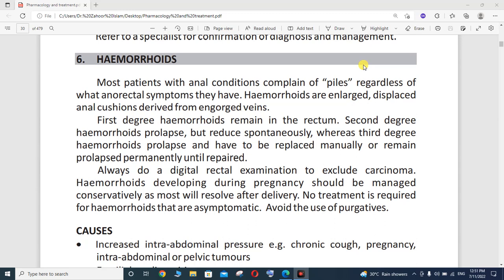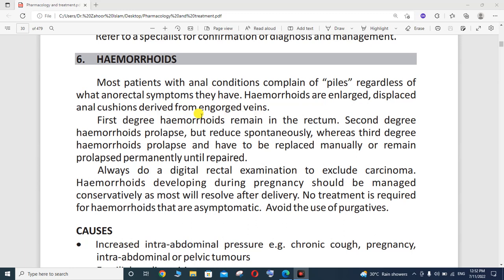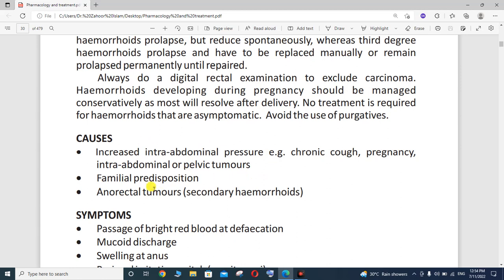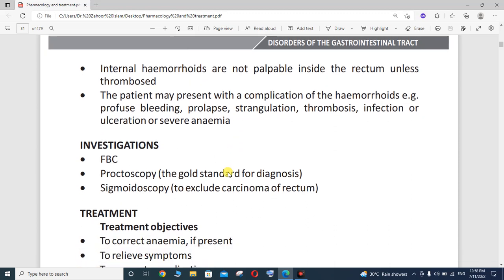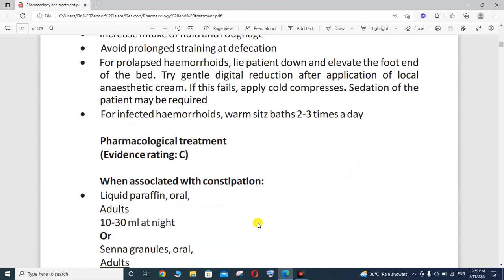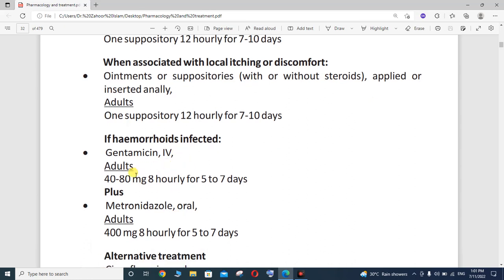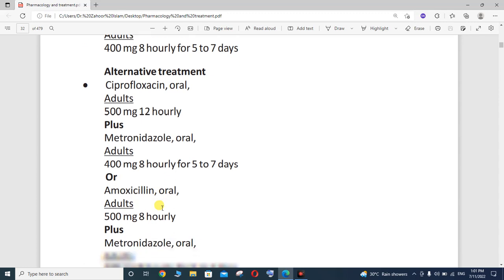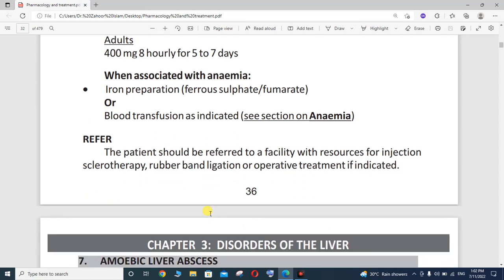Hemorrhoids treatment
This lecture include
1. Most patients with anal conditions complain of “piles” regardless of
what anorectal symptoms they have. Haemorrhoids are enlarged, displaced
anal cushions derived from engorged veins.
2. First degree haemorrhoids remain in the rectum. Second degree
haemorrhoids prolapse, but reduce spontaneously, whereas third degree
haemorrhoids prolapse and have to be replaced manually or remain
prolapsed permanently until repaired.
3. Always do a digital rectal examination to exclude carcinoma.
4. Haemorrhoids developing during pregnancy should be managed
conservatively as most will resolve after delivery. No treatment is required
for haemorrhoids that are asymptomatic. Avoid the use of purgatives.